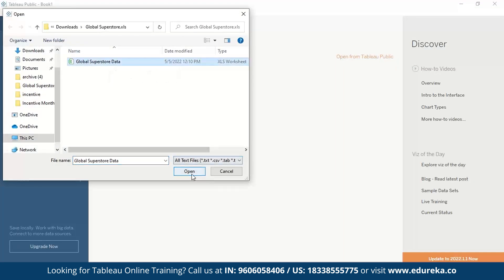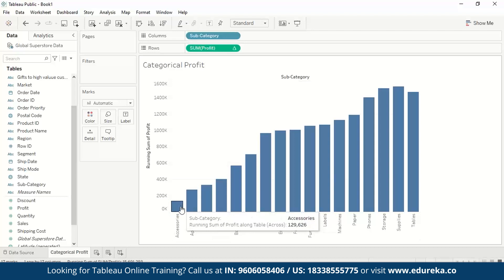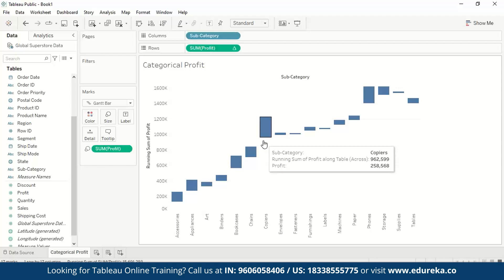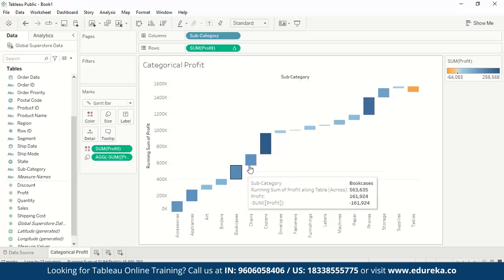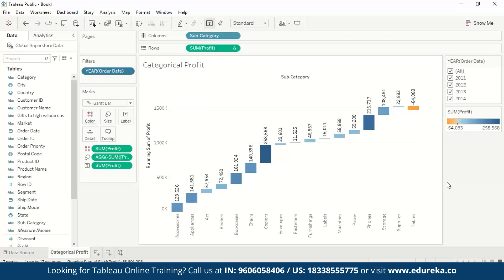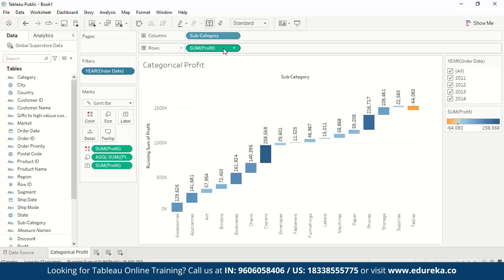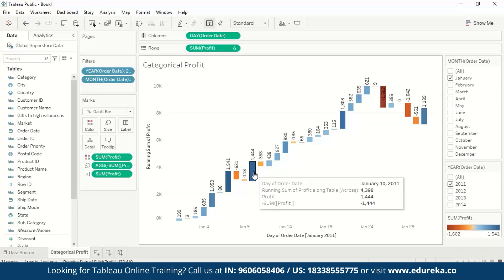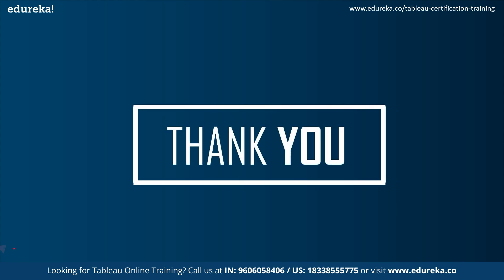Waterfall Chart in Tableau | How to Create a Waterfall Chart in Tableau | Edureka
🔥𝐄𝐝𝐮𝐫𝐞𝐤𝐚 𝐓𝐚𝐛𝐥𝐞𝐚𝐮 𝐂𝐞𝐫𝐭𝐢𝐟𝐢𝐜𝐚𝐭𝐢𝐨𝐧 𝐓𝐫𝐚𝐢𝐧𝐢𝐧𝐠
This Edureka's video on "Waterfall Charts  in Tableau" will help you to learn about when to use waterfall charts in any analysis and visualization and how we make a waterfall chart in Tableau with an hands-on example.
Topics covered:
00:00 Introduction
00:54 Agenda
01:16 When do we use Waterfall Charts?
04:14 What are Waterfall Charts?
04:47 Hands-On Waterfall Chart